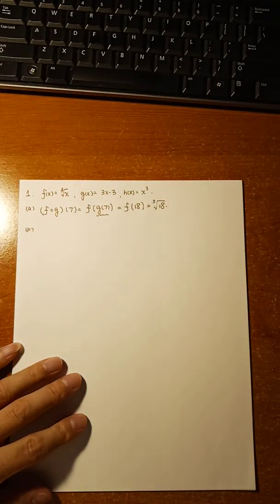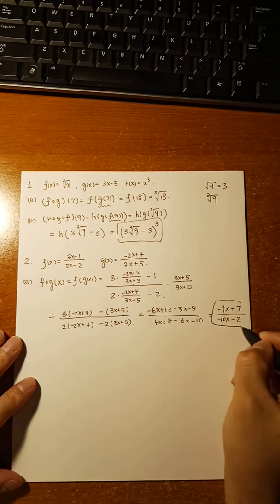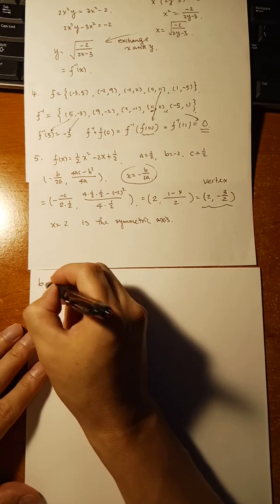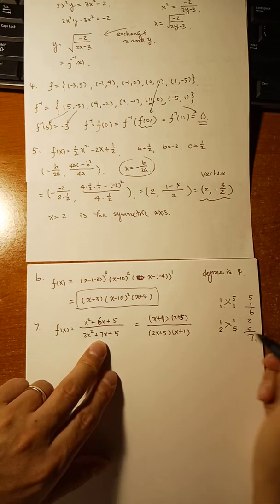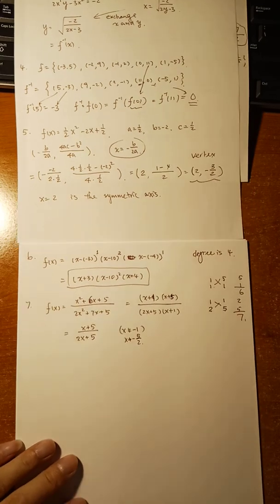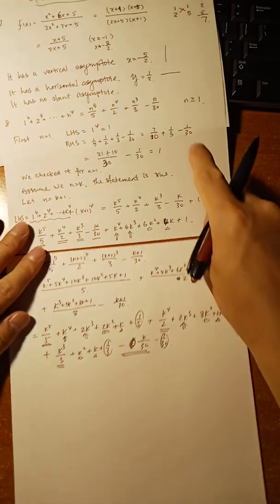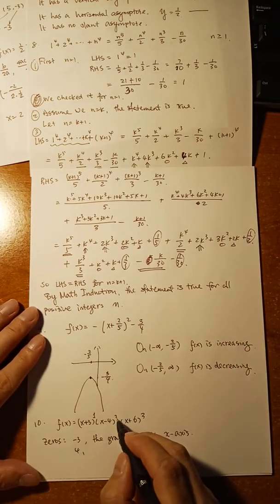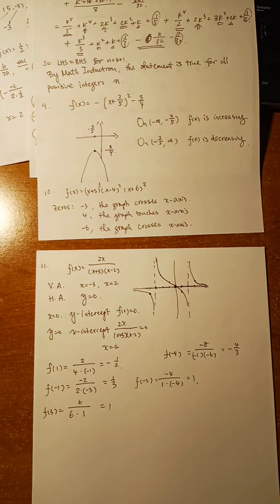3171 Exam 3 - Discussion